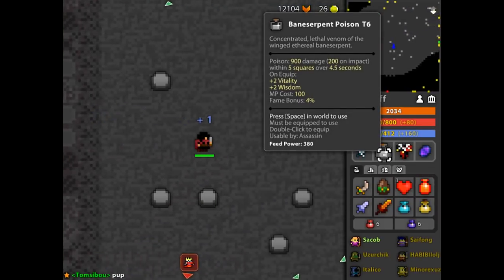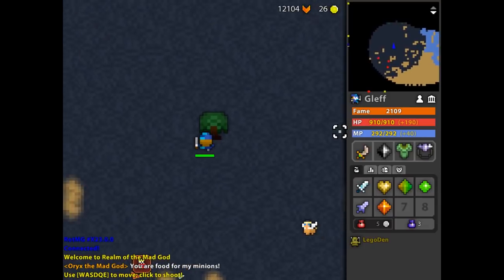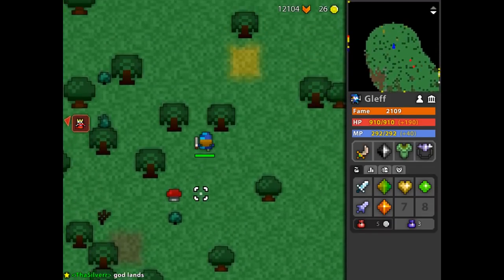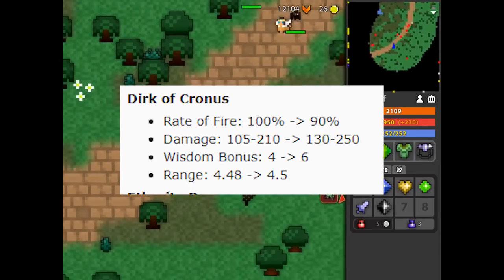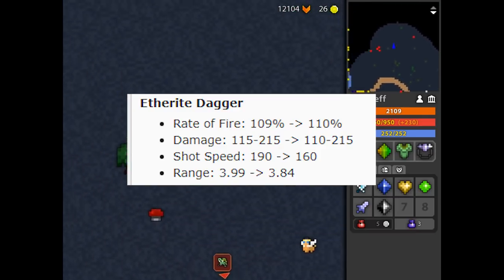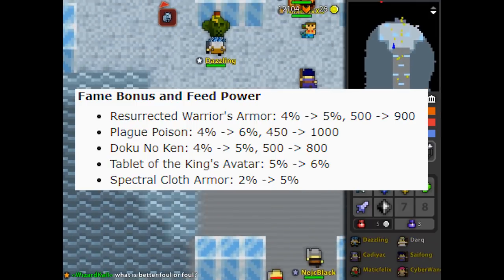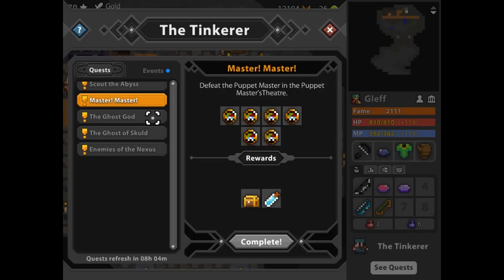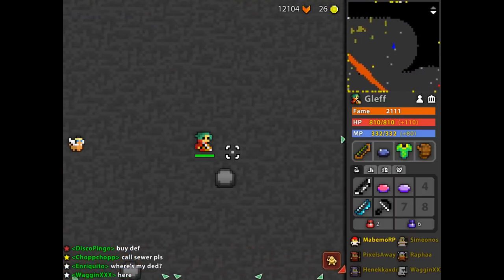RotMG BUFFED CDIRK!! Huge Patch X23.0 Assassin and Trickster Balance! [ Walkthrough ]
So finally they buffed assassins and tricksters!! And Cdirk too. That took alot of reddit memes to happen. Sadly the Magic woods didnt come right now and I hope we get it in the near future!